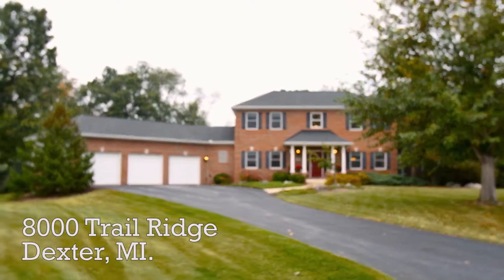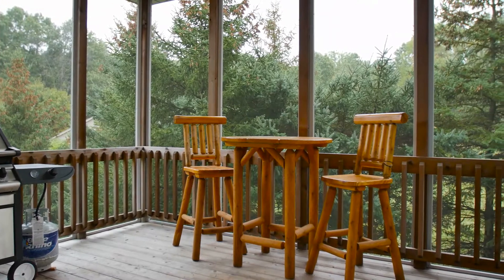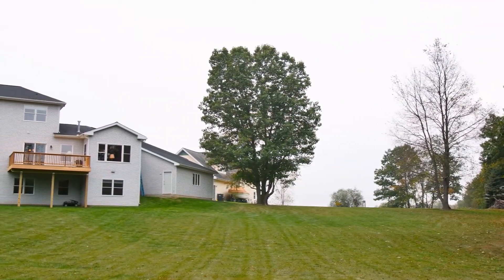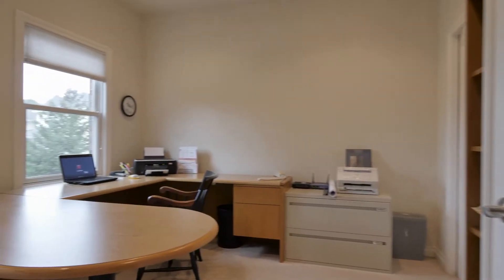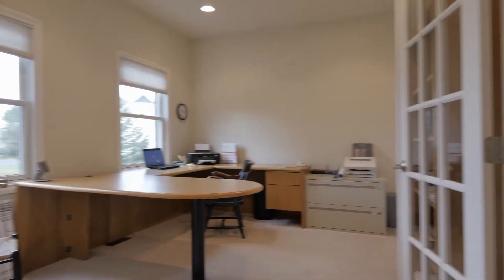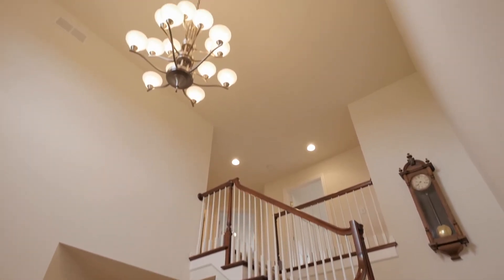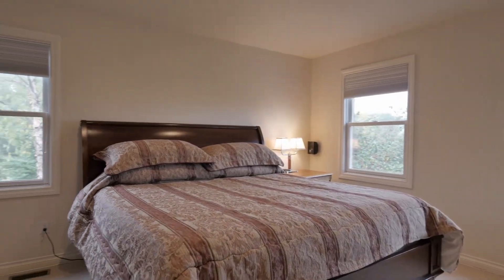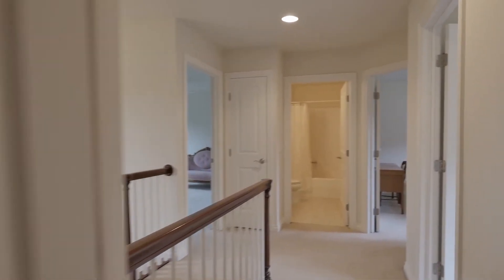8000 Trail Ridge - Dexter, MI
Come out to where the stars shine brighter & sounds of nature fill the air at Walsh Farms just north of Dexter and 20 minutes to Ann Arbor. This spectacular builder's home features 4-car garage capacity, cherry hardwood floors throughout the kitchen/nook & foyer and Andersen windows throughout. New stone tile backsplash in the kitchen with granite counters, cherry cabinets. Great floor plan w/classic flow, additional full bath near the laundry & formal half bath off the foyer. Cathedral ceiling in the great room with pass-through fireplace to the nook. Enjoy 3 seasons from the secluded cedar screened-in porch with commanding views of the backyard. Travel upstairs through the 2 story foyer to the master suite w/tray ceiling, tumbled marble tile, double vanity and spacious walk-in closet. Gorgeous finished walk-out with full wet bar of granite & cherry, media room, bedroom and full bath. Don't miss this one!